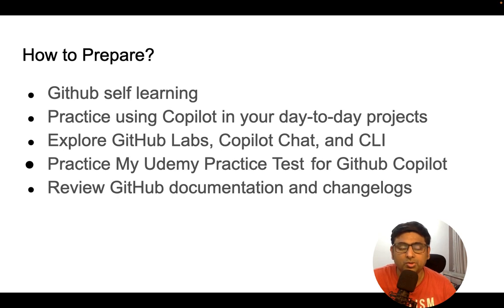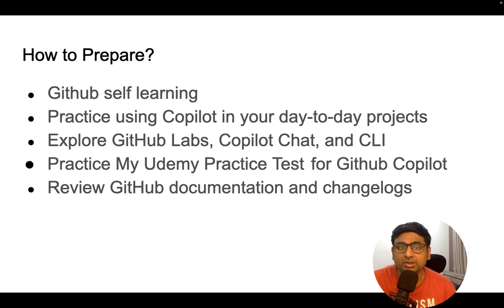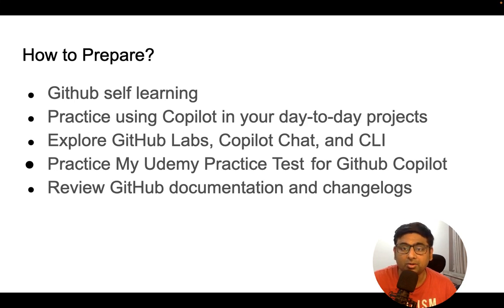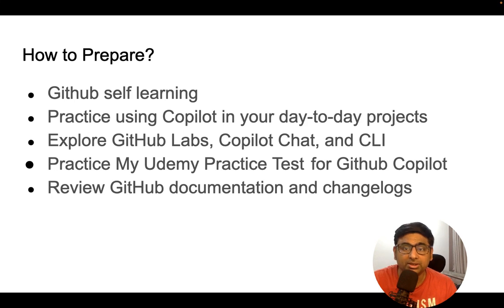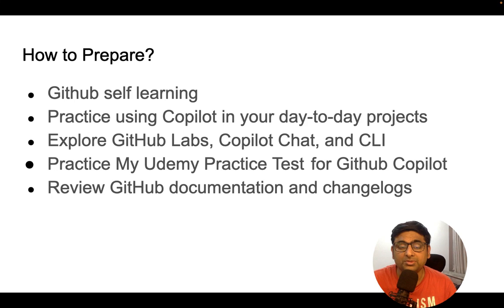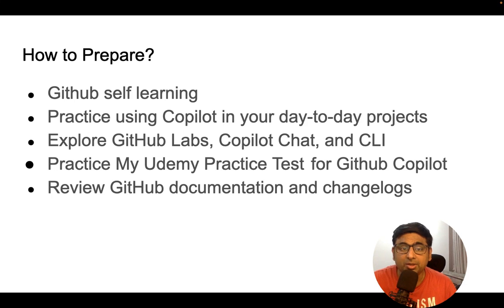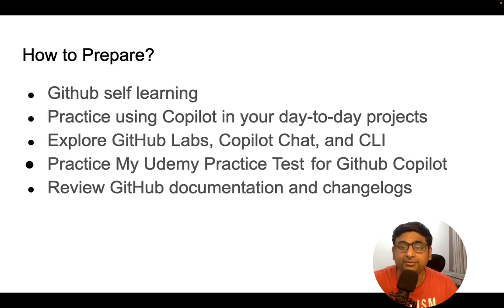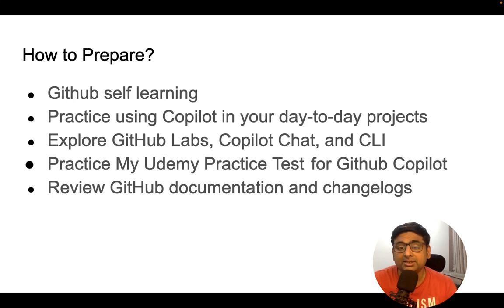🎯 How To Prepare For GitHub Copilot Certification | Ultimate Study Guide (2025 Edition) 🚀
Ready to ace the GitHub Copilot Certification? In this video, we’ll walk you through a step‑by‑step preparation plan to help you master every aspect of the exam and build real‑world confidence using GitHub Copilot.

🔍 What You’ll Learn:

Exam Blueprint & Syllabus
Overview of certification domains
Weightage of topics and question formats
Essential Concepts to Master
Copilot features & setup across IDEs (VS Code, JetBrains, CLI, Neovim)
Using Copilot Chat for in‑context assistance
Enterprise controls: audit logs, policy management, security best practices
Responsible AI coding guidelines
Study Resources & Materials
Official GitHub Copilot documentation
Interactive tutorials and walkthroughs
Community forums, blogs, and expert-led workshops
Practice tests and scenario‑based quizzes
Hands‑On Practice
Building small projects with Copilot suggestions
Writing & debugging code using Copilot Chat
Real‑world pair‑programming exercises
Time Management & Test‑Taking Strategies
How to allocate time per question
Tips for tackling scenario‑based and multiple‑choice questions
Review techniques to maximize your score
Bonus Tips
Creating your own flashcards and cheat sheets
Joining study groups and peer‑review sessions
Tracking your progress with learning milestones
👨‍💻 Demo Highlight:
Watch a live demo where we solve a coding challenge using GitHub Copilot in VS Code and use Copilot Chat to generate documentation and unit tests!

📚 Recommended Prep Path:

Week 1–2: Explore Copilot basics & official docs
Week 3–4: Deep dive into enterprise features & security
Week 5: Complete 2–3 practice exams under timed conditions
Week 6: Review weak areas and polish your skills

💬 Questions or topic requests? Drop them in the comments below—we’d love to help you succeed!